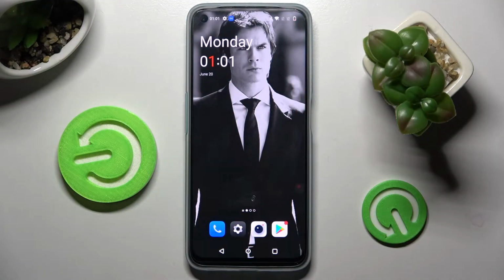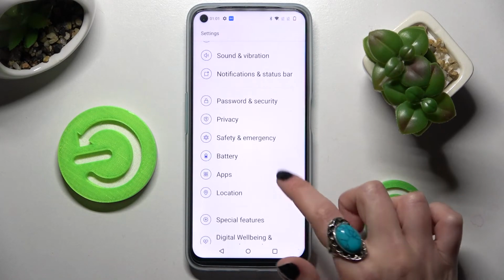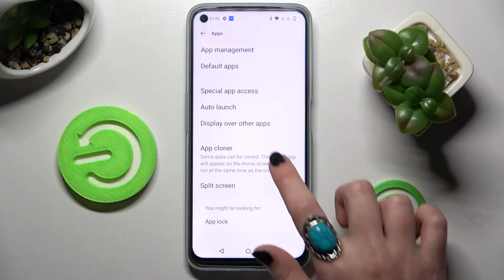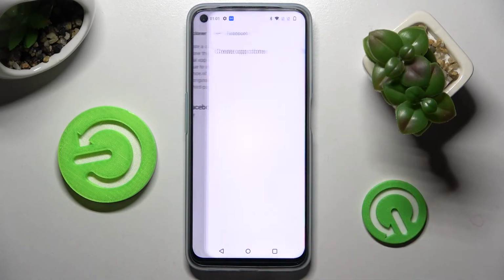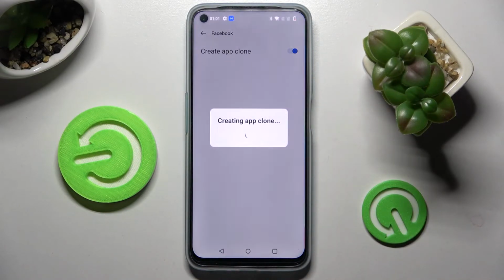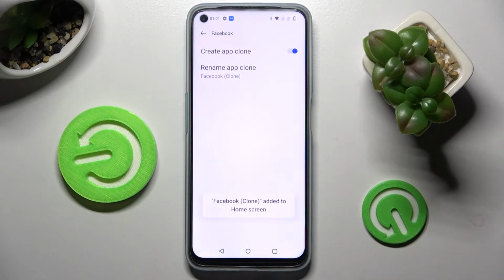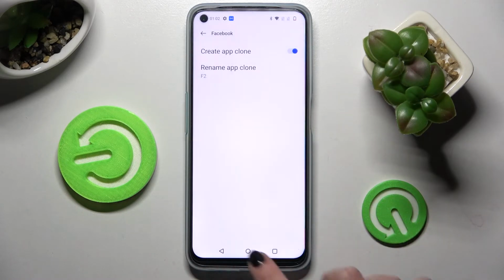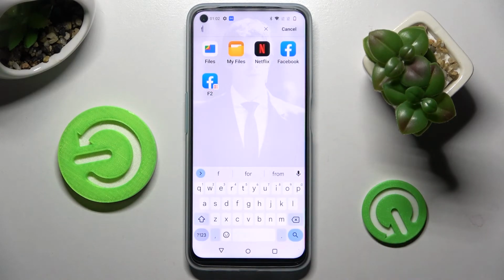ONEPLUS NORD CE 2 LITE - How To Clone Apps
If you want to clone apps on OnePlus Nord CE 2 Lite, this video might be essential. Simply follow our step-by-step video tutorial and learn how to duplicate apps on OnePlus Nord CE 2 Lite.

How to clone apps on OnePlus Nord CE 2 ?
Can i clone apps on OnePlus Nord CE 2 ?
How to get one app two times OnePlus Nord CE 2 ?
Duplicating apps on OnePlus Nord CE 2 ?